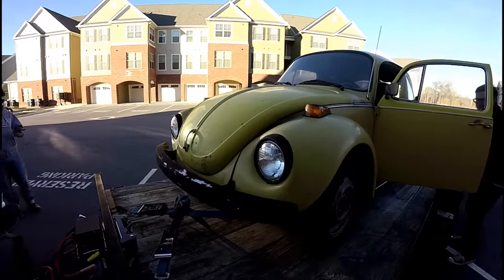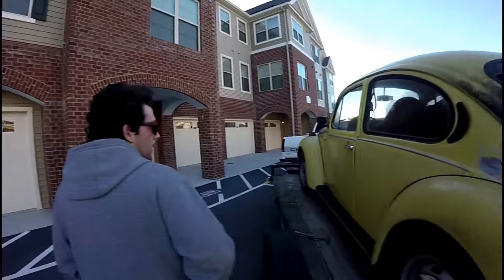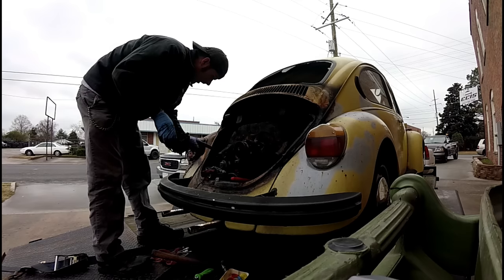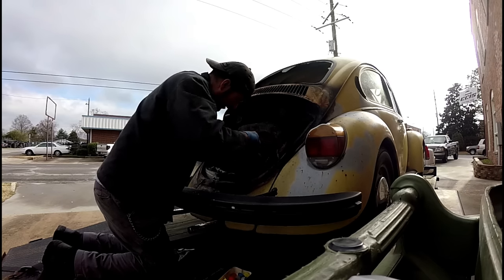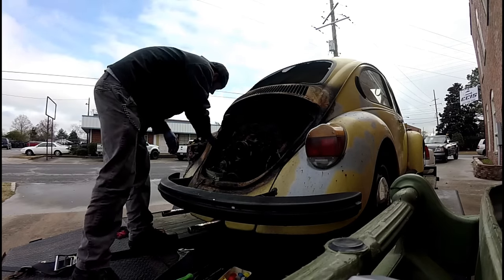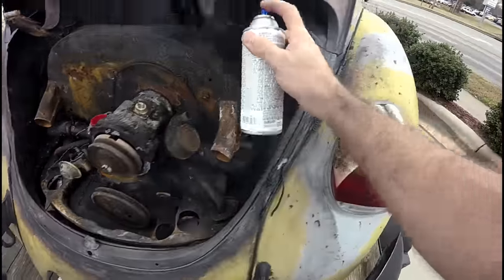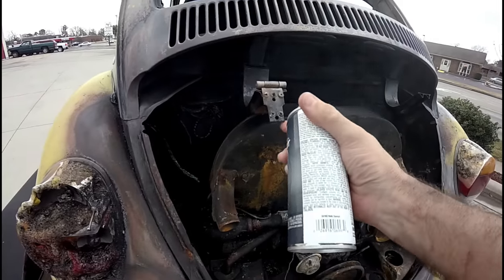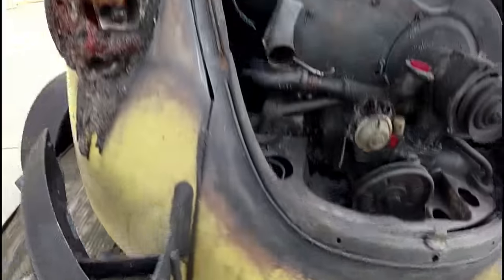"Fire Sale" VW Beetle- Cheaper than a Go Kart! Ike's Adventures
Ike buys a 1973 Volkswagen Beetle for $250! It's a little crispy... It had caught on fire shortly before being sold. Still, he got a pretty good deal.